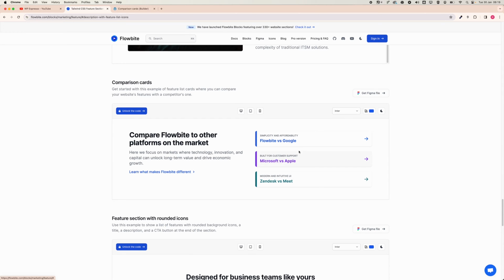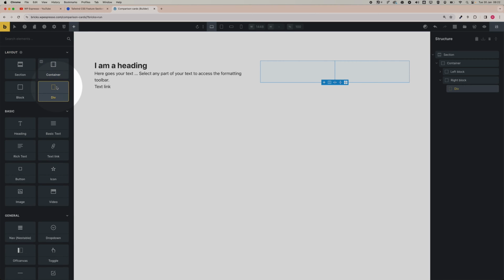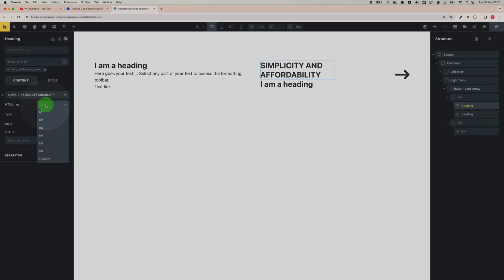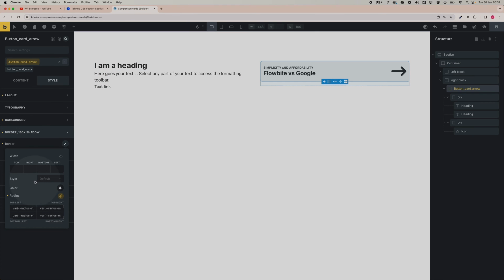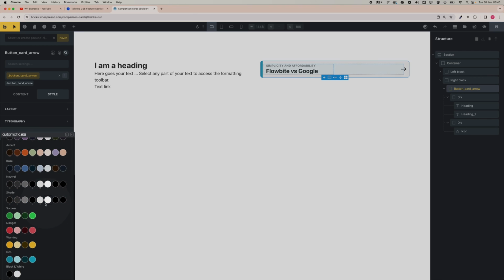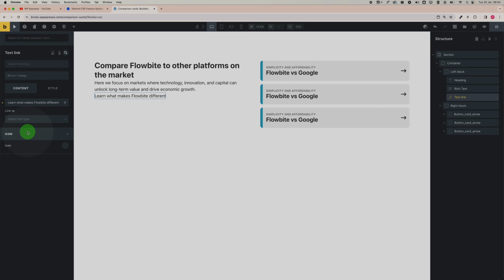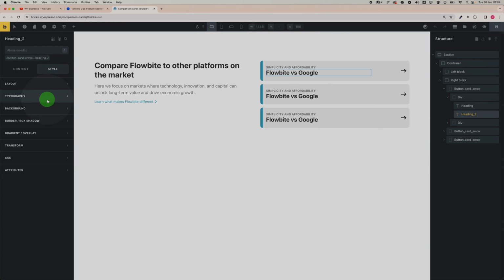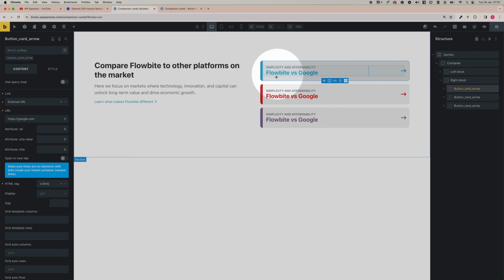Wordpress Tutorial | Bricks Builder | AutomaticCSS (ACSS) | Comparison cards section